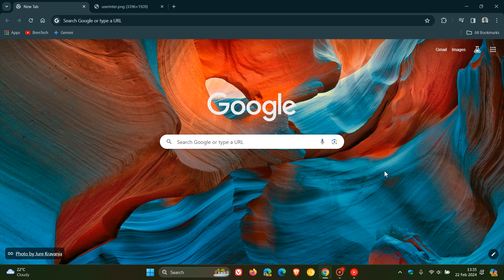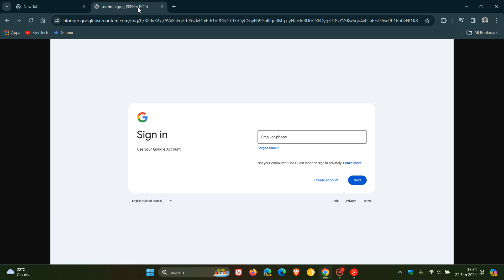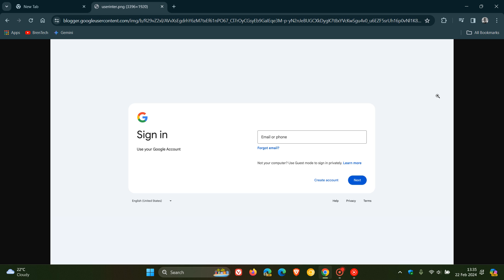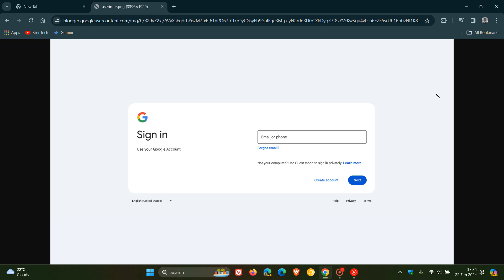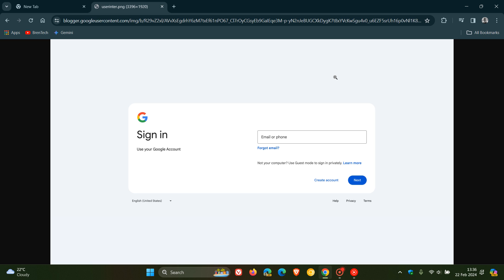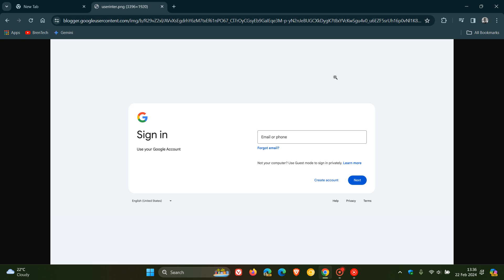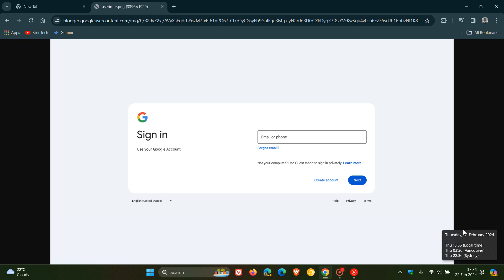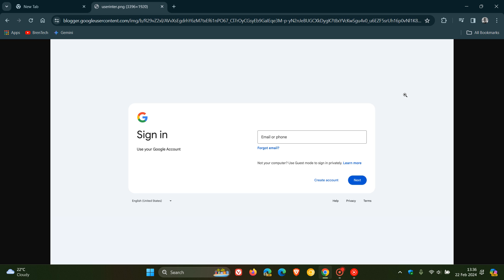Your Google Account Sign in Page has a New Material Redesign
Google is updating the look and feel of their sign-up and sign-in pages with a more modern look, which is in-line with the Material Design across their other products.